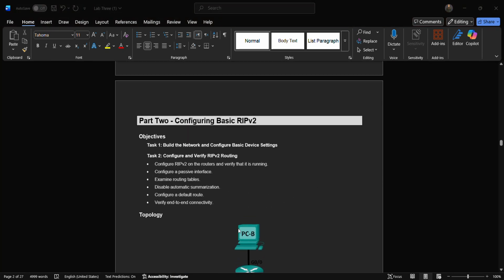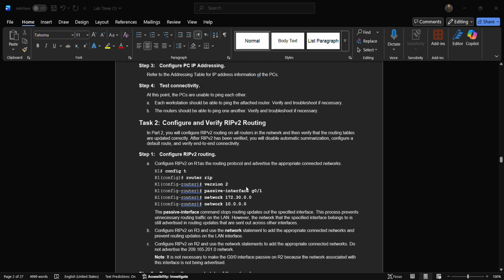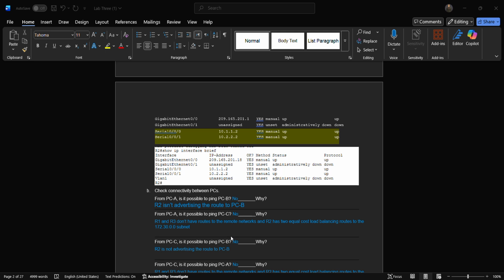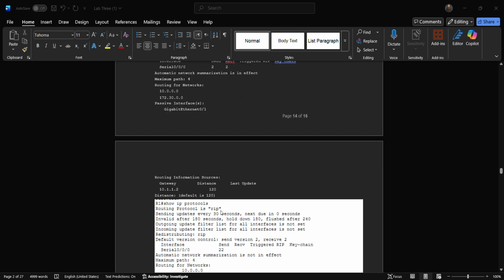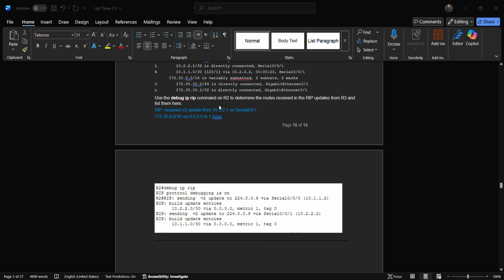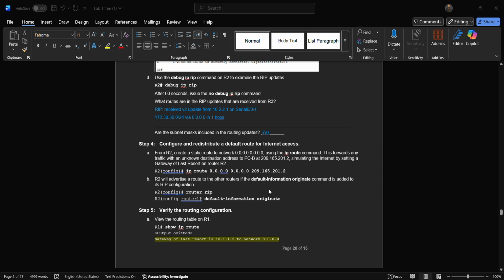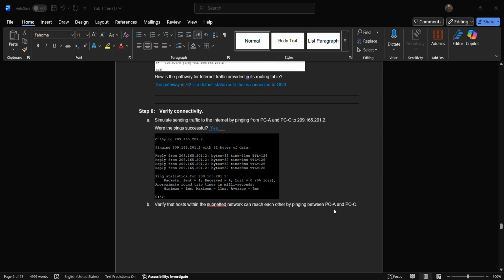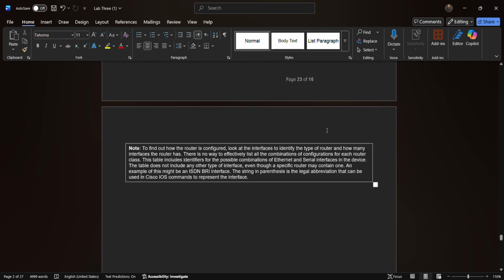CSCS305 Lab 3 Demo